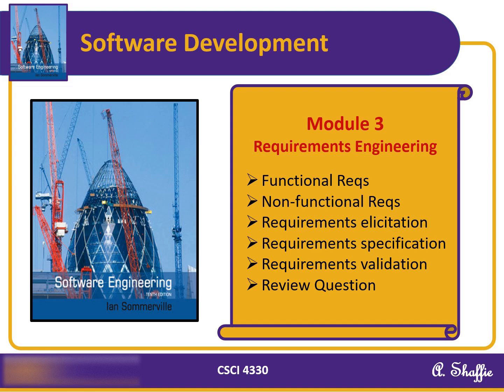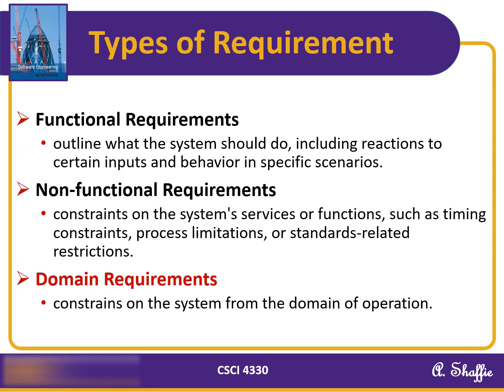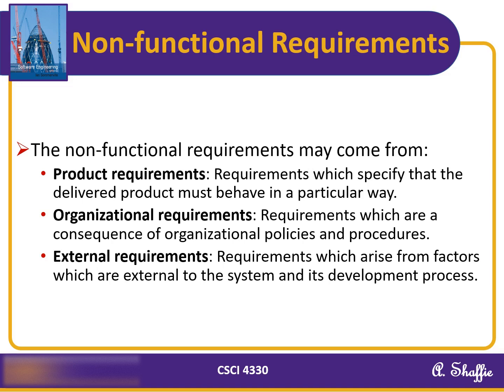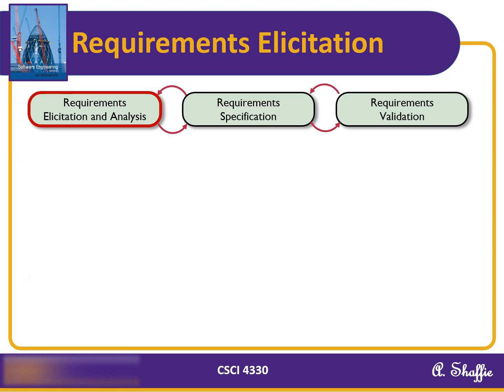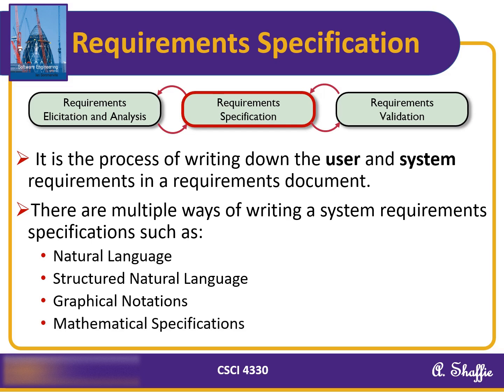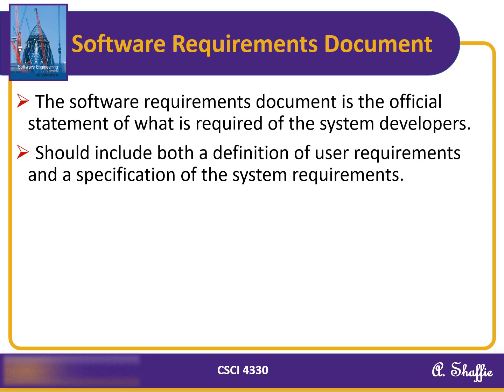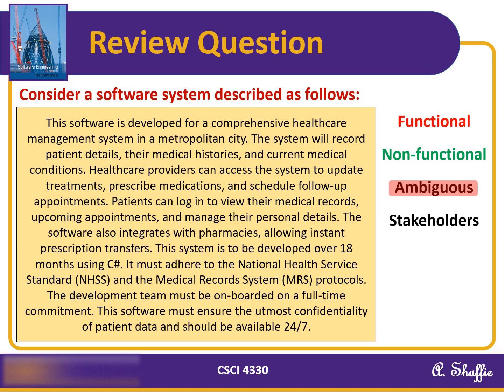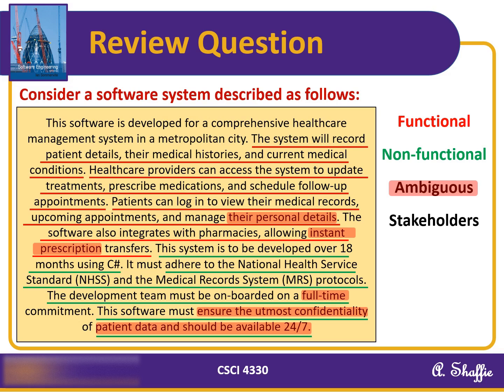03 Requirements Engineering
In today’s lecture, we dive into the fundamentals of Requirements Engineering! This video covers key concepts essential for building successful software, including functional and non-functional requirements, requirements elicitation, specification, and validation.

We’ll walk through:

Defining Functional and Non-Functional Requirements: Understanding the distinction and why both are critical.
Requirements Elicitation: Techniques for gathering accurate, actionable requirements from stakeholders.
Requirements Specification: How to document requirements in a clear, structured way.
Requirements Validation: Ensuring the requirements truly reflect the customer’s needs.
Plus, we explore practical guidelines and discuss common pitfalls to avoid, including ambiguous requirements and stakeholder misunderstandings.

This is a great resource for students, professionals, or anyone interested in software development best practices.